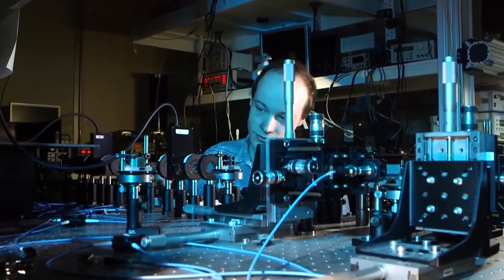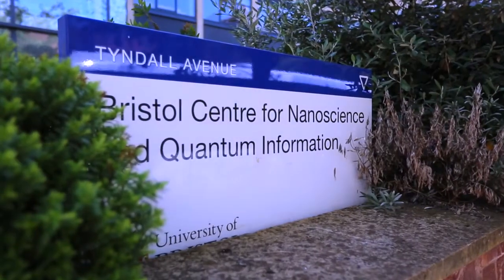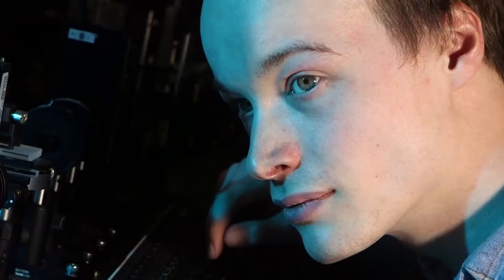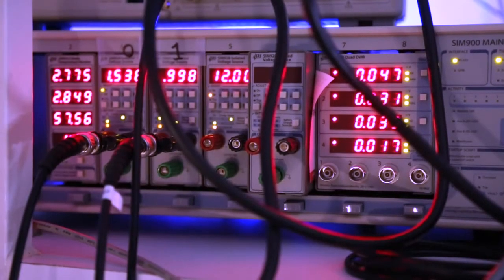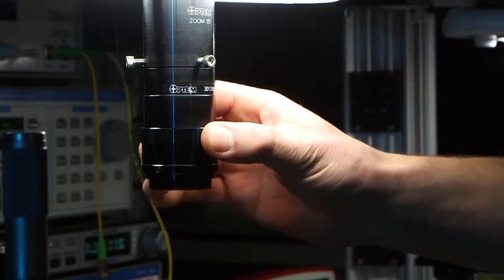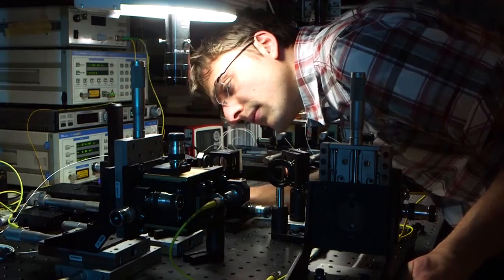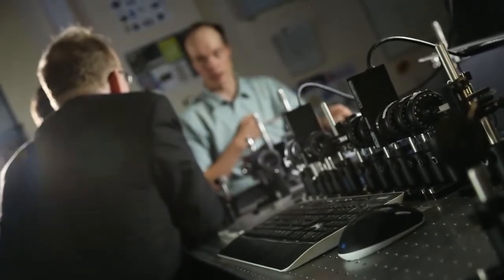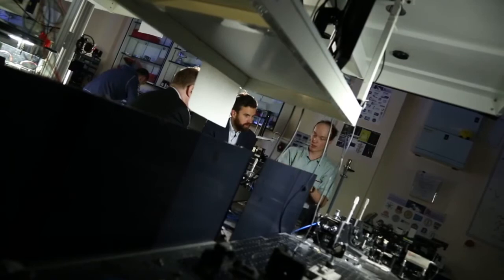Quantum computing is coming – are you prepared for it?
Quantum computing has the capability to unlock answers to some of humanity’s most pressing questions that are presently unsolvable with current computing technologies.  In 2014, the UK government invested over £270 million in the development of quantum technologies, ensuring that the UK becomes the epicentre of a technology revolution and Professor O’Brien has been leading the development of quantum computing using light in its quantum state – the photon- as the key ingredient.